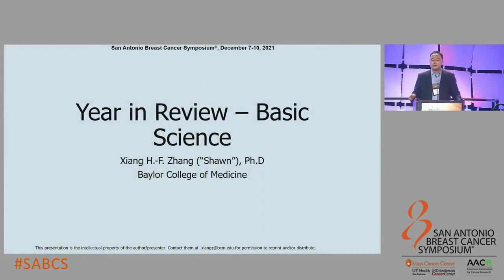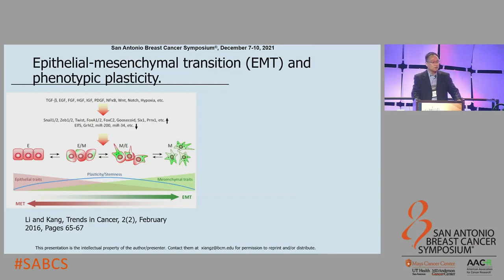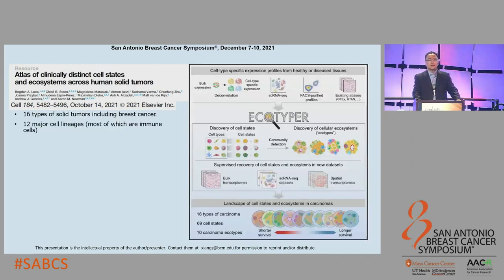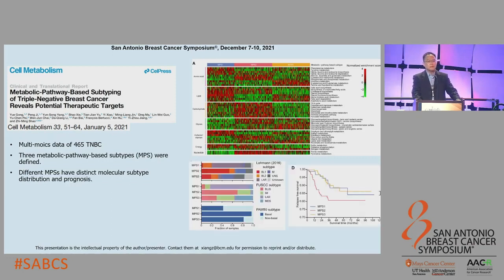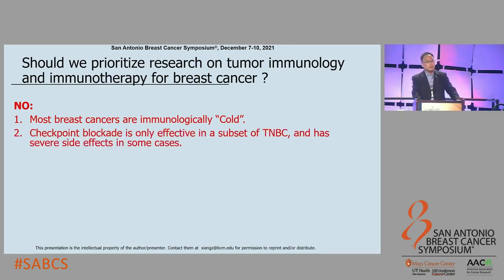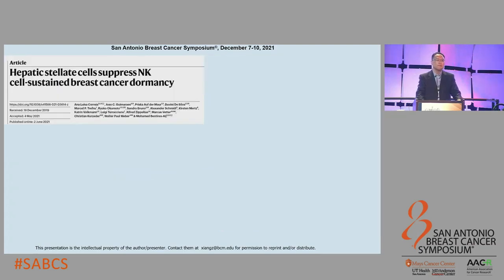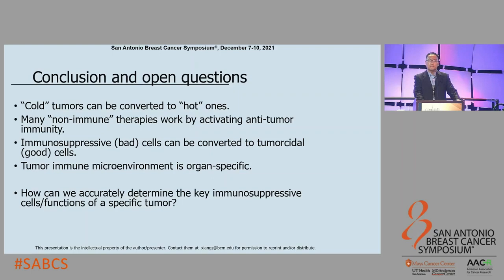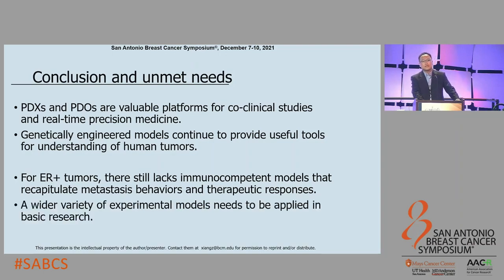SABCS 2021: YR Basic science Xiang Zhang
YEAR IN REVIEW
Basic science
Xiang Zhang, PhD
Baylor School of Medicine
Houston, TX